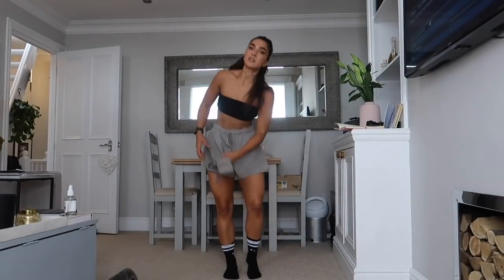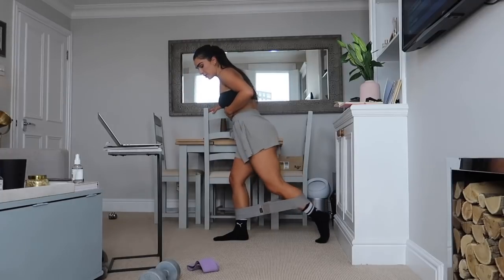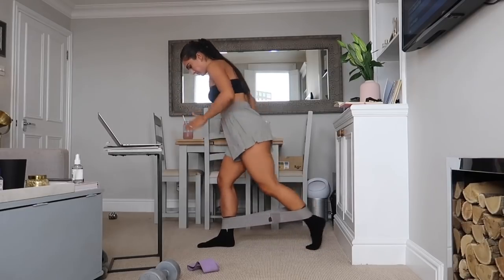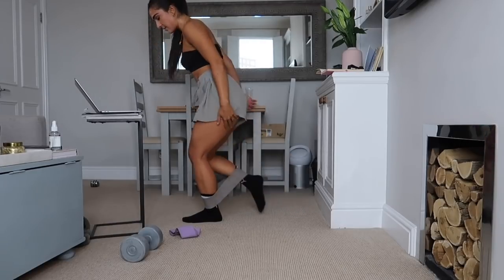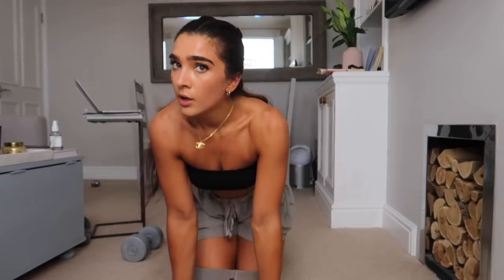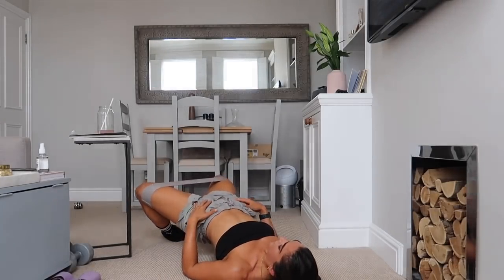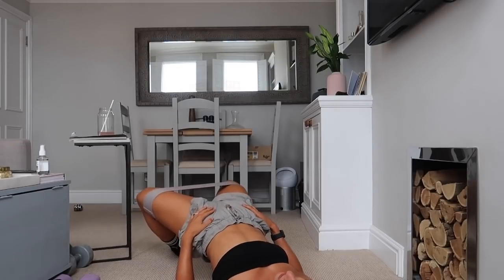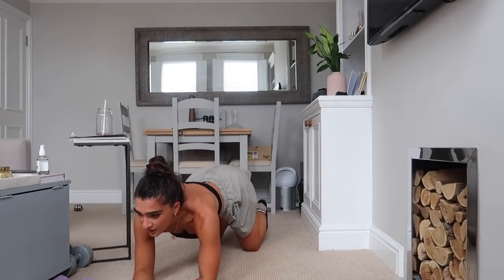ROUND BOOTY & TONED LEGS AT HOME WORKOUT | STEF FIT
Round booty and toned leg workout at home.

Add resistance band & dumbbells if you have them. If not, don’t worry you’ll still feel the burn 🔥🔥🔥

First circuit - 30 seconds each exercise 3 sets

1️⃣single leg side step
2️⃣single leg lunge back
3️⃣squat hold with adduction
4️⃣single leg squat out
5️⃣squat toe touch

Second circuit - 2 sets

1️⃣glute frogs (45seconds)
2️⃣squat jumps (30 seconds)
3️⃣glute frogs (45seconds)
4️⃣low plank with in & outs (30 seconds)
5️⃣glute frogs (45seconds)
6️⃣standing in & outs (30 seconds)
7️⃣glute frogs (45seconds)

WELL DONE!

WE GLOW APP:
Start your free 30-day trial now ⬇️